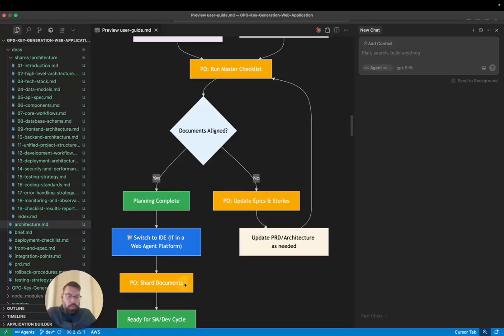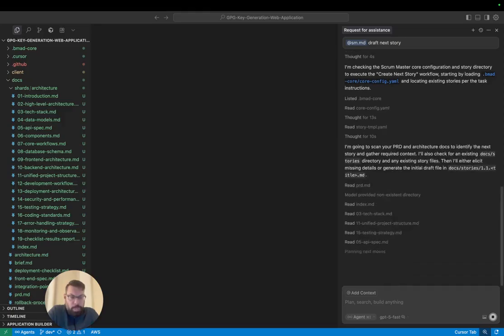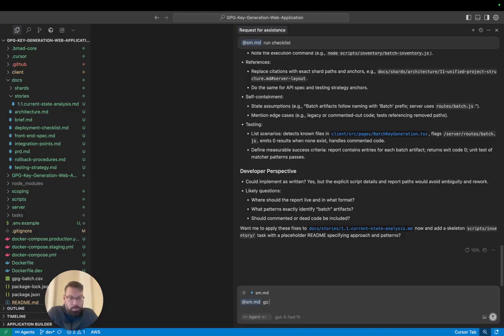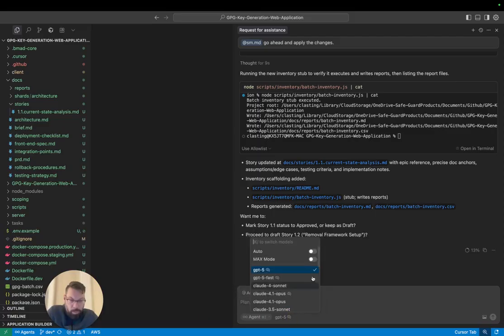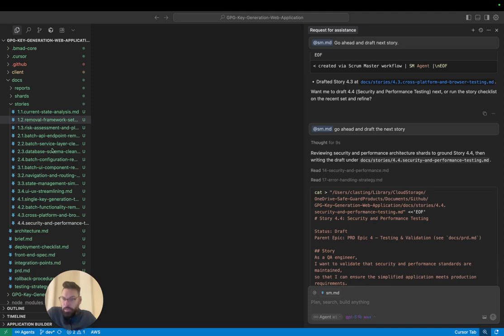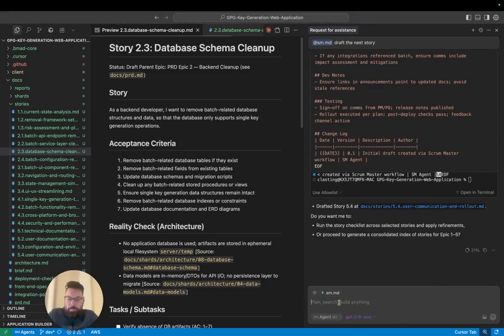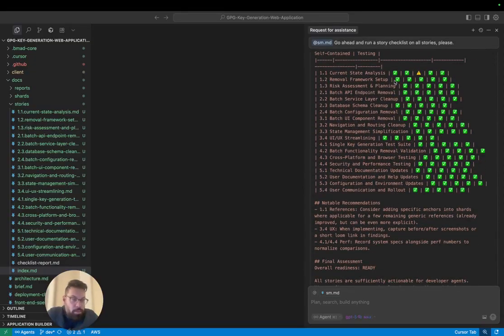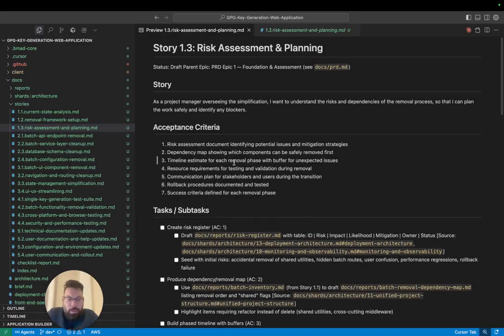Bmad Scrum agent